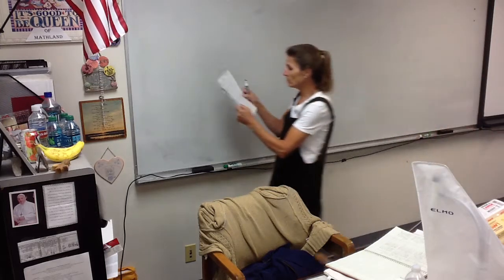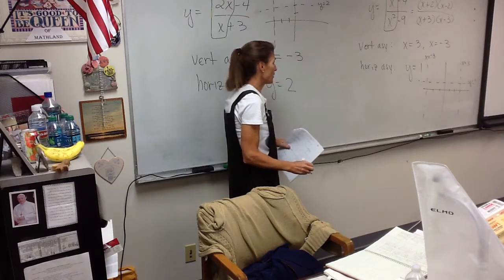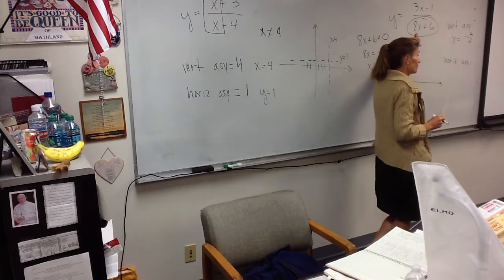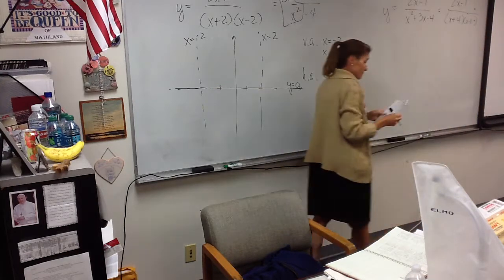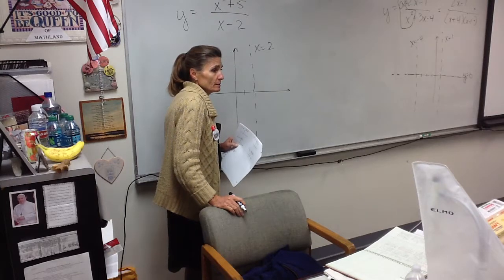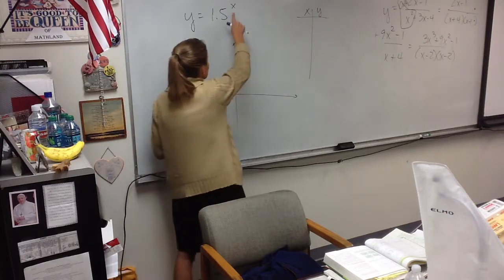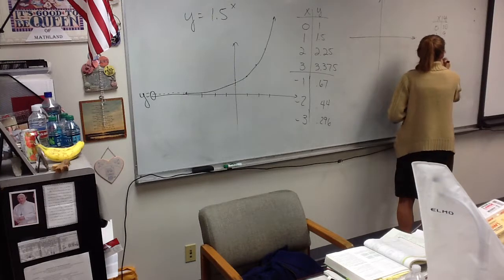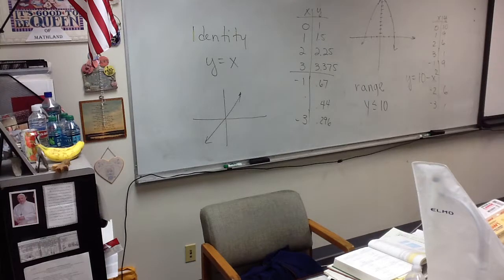Video 9-8-14 Precal C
1.2  horizontal asymptotes (and vertical asymptotes)